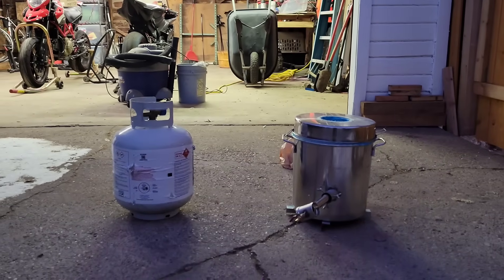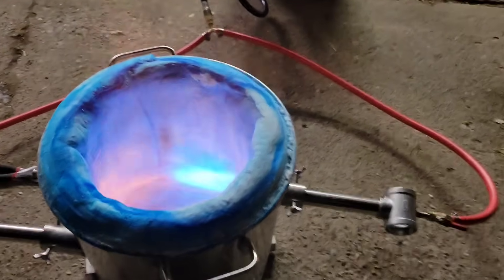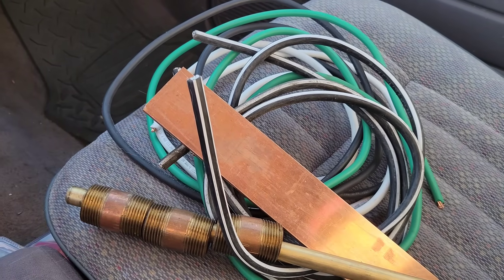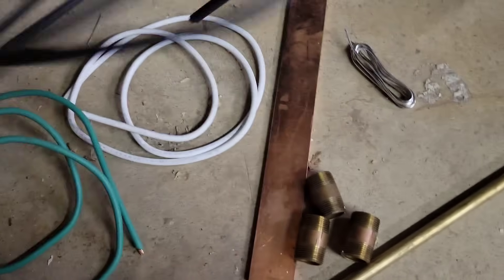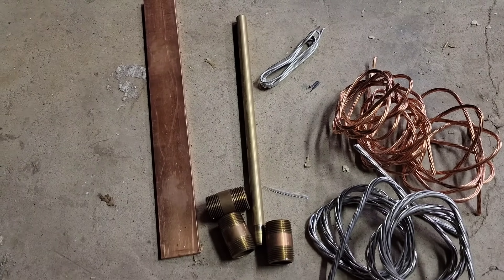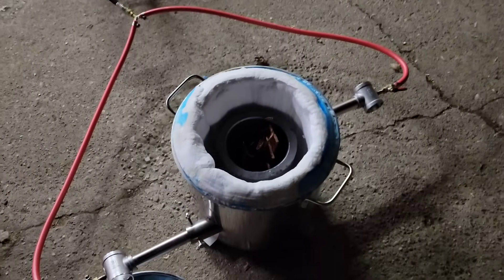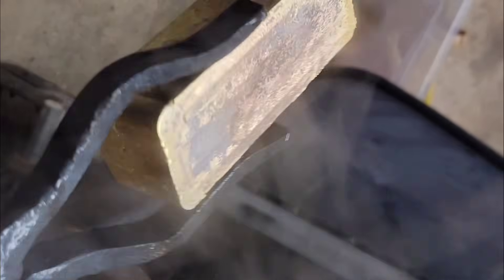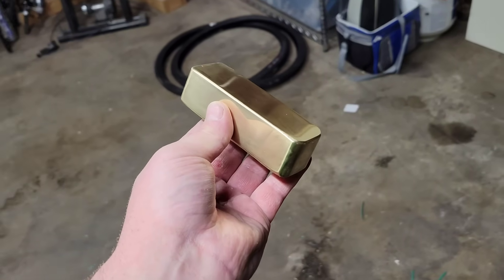Making Nordic Gold from Scrap Metal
In this video I go over how I made some Nordic gold from scraps I found at the local scrap yard